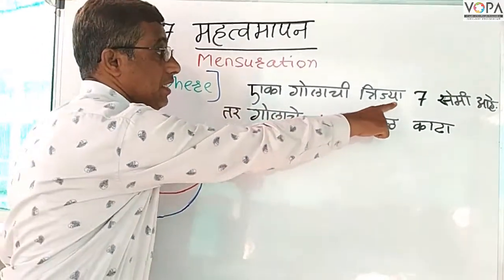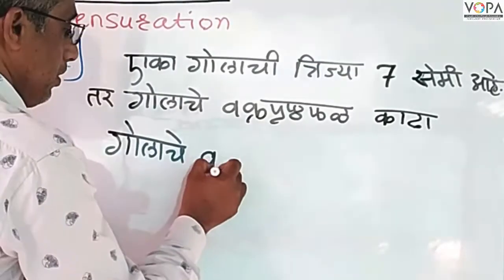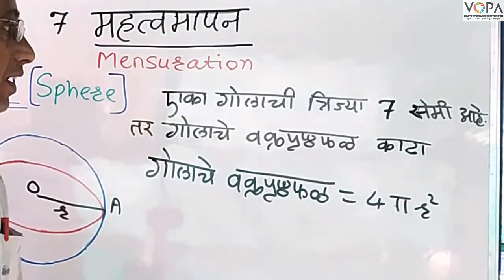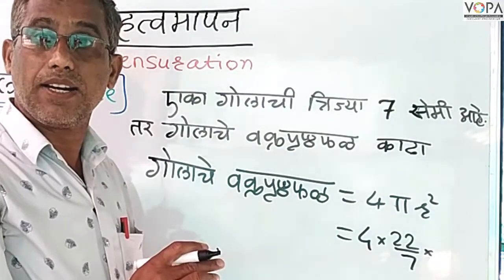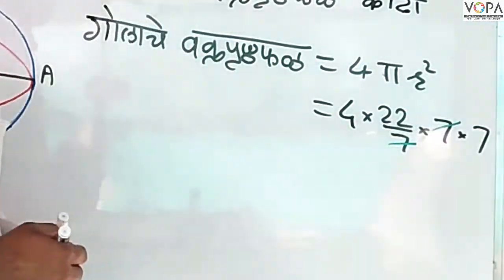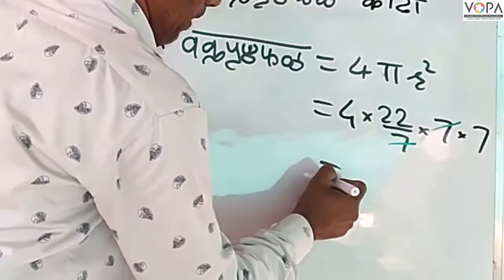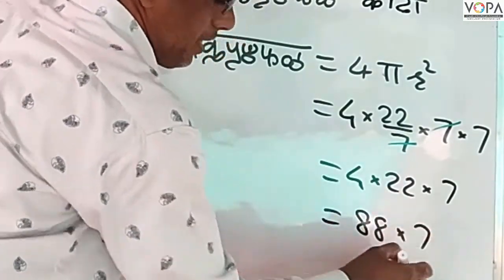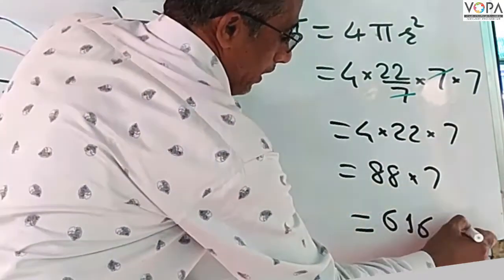10th | Maths 2| Chapter 7 | महत्त्वमापन | V2 | V-School